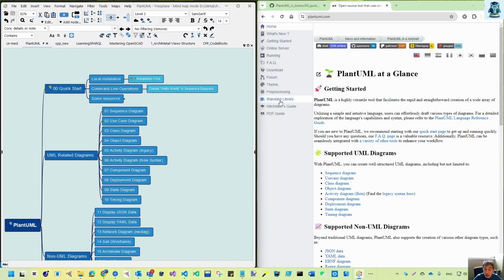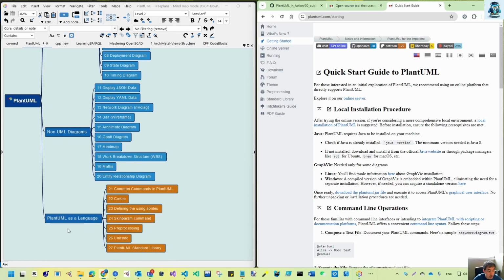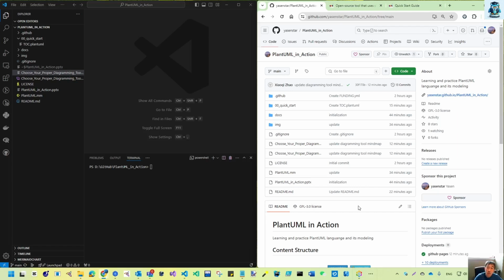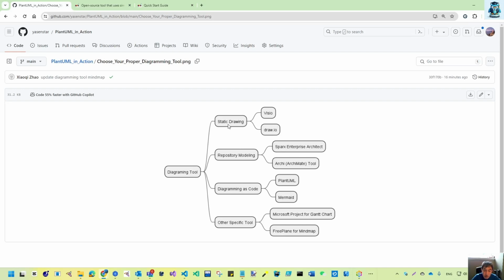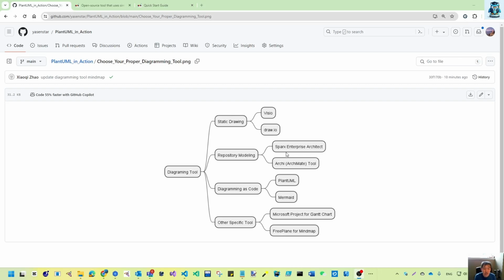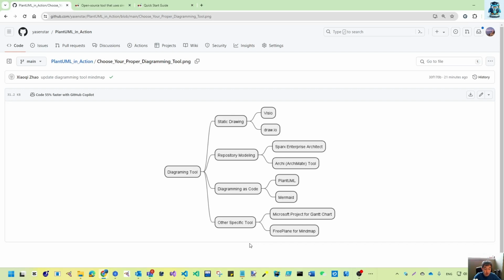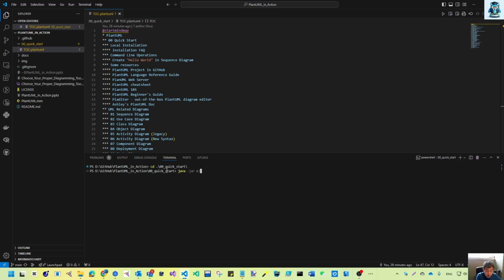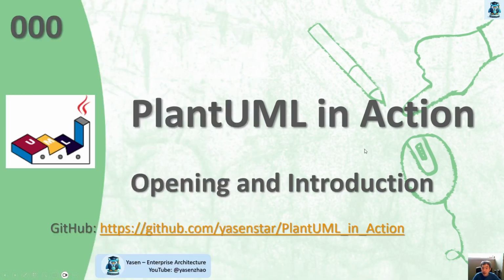PlantUML in Action 000 - Opening and Introduction